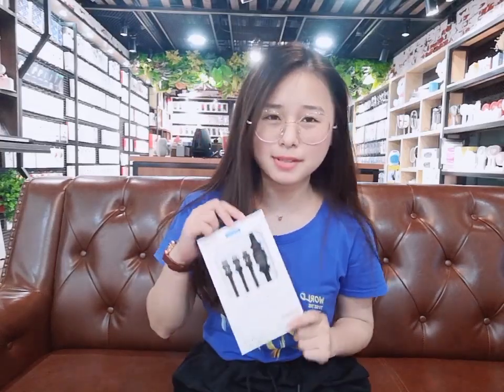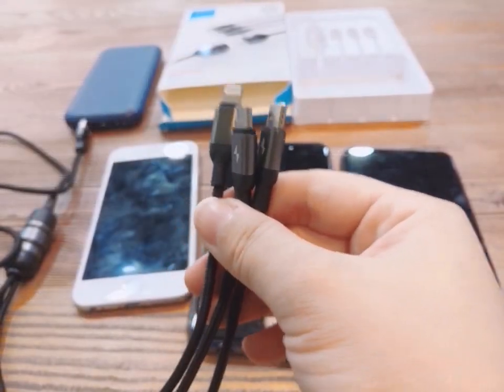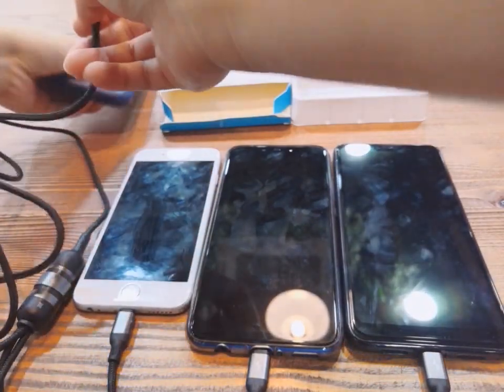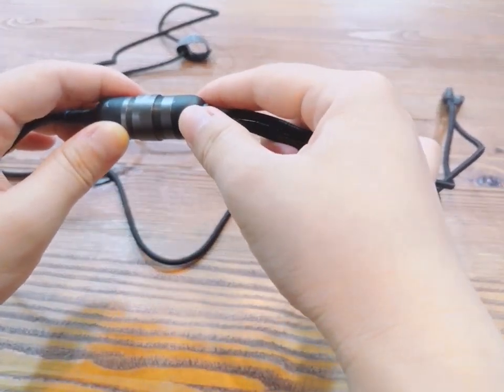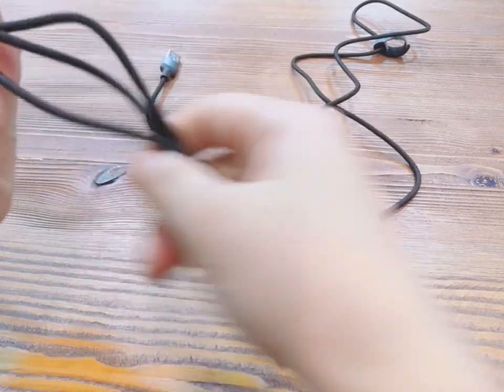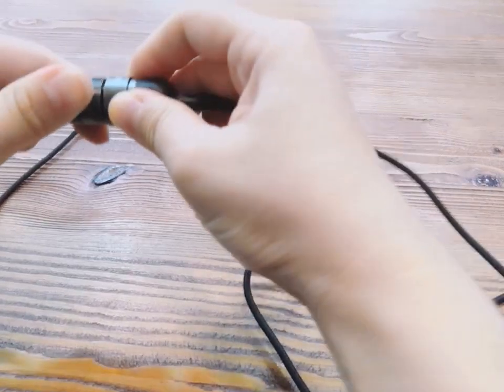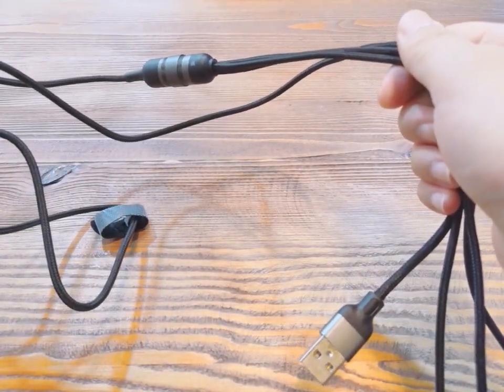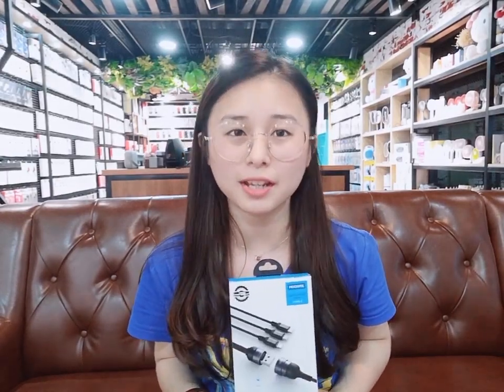JOYROOM S-M401 multifunction series 3in1 cable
1.Can support more people use together
2.3.5A big current fast charging
3.Multifunction cable, can be a short cable or cable Extension.
4.High strength braided cable strong and wear-resistant